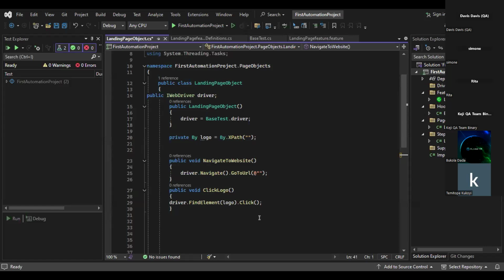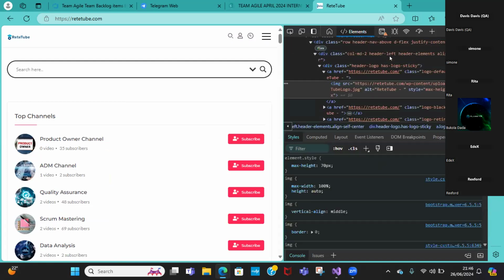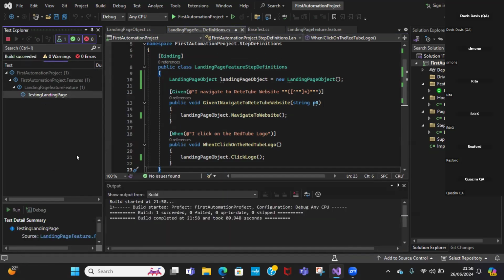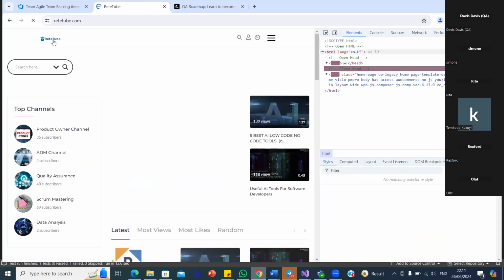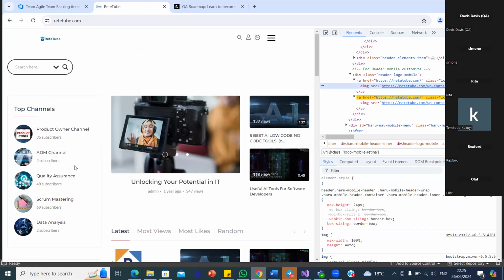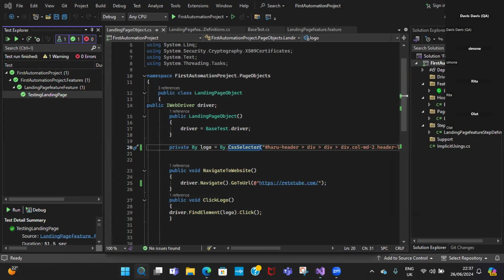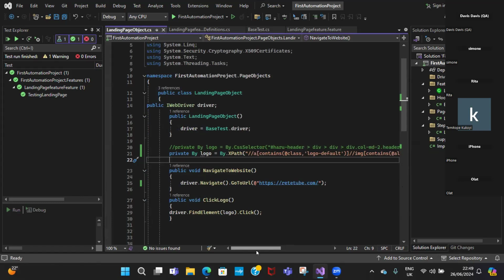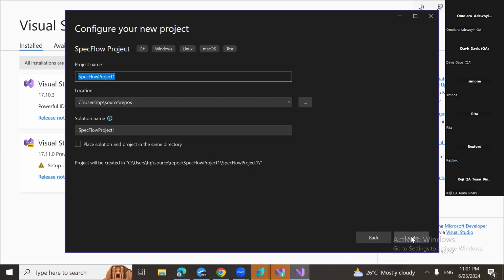AUTOMATION TESTING USING C#